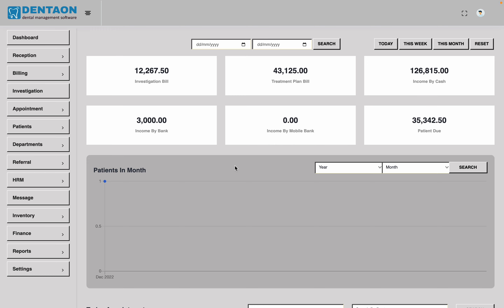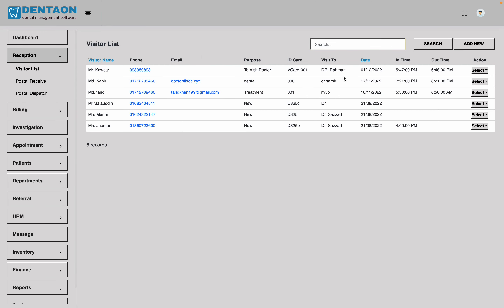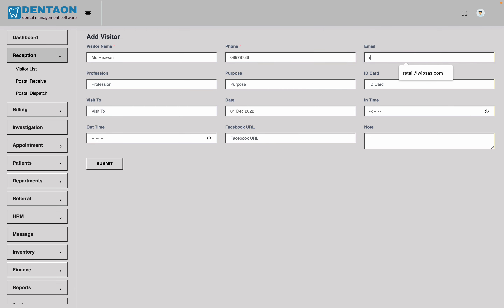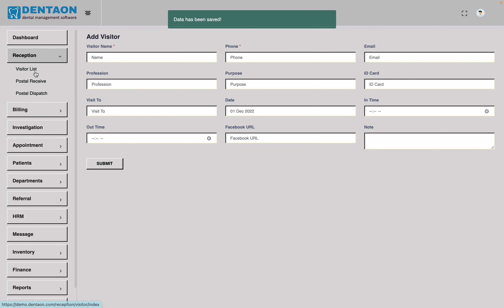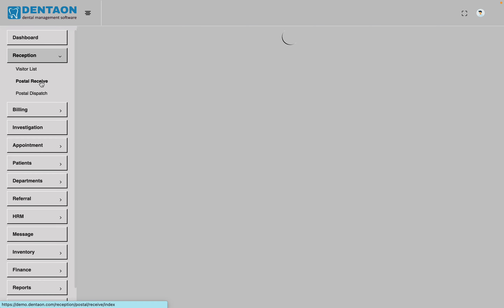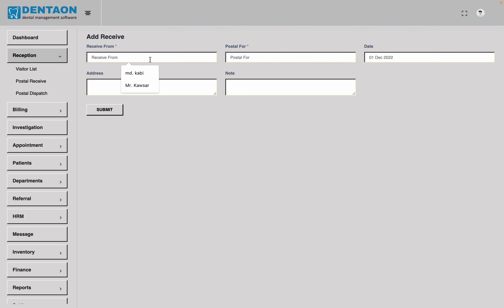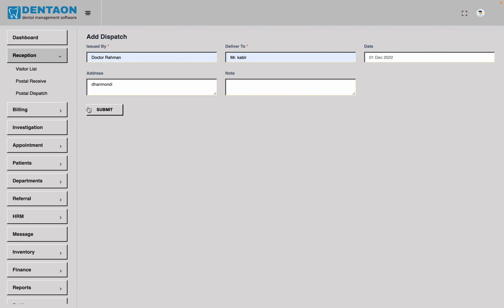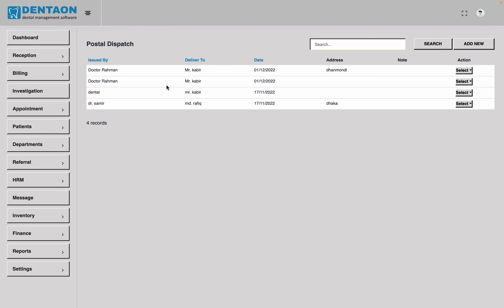Reception Module (Part-2)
💥অনলাইন  ডেন্টাল ম্যানেজমেন্ট সফটওয়্যার💥

🔹 ডাক্তার অনুযায়ী আলাদা আলাদা প্রেসক্রিপশন প্যাড
🔹 প্রেসক্রিপশন টেমপ্লেট সিস্টেম
🔹 কাস্টমাইজড ক্লিনিক্যাল চার্ট ও ট্রিটমেন্ট প্ল্যান
🔹 মেডিক্যাল হিস্টোরি ও রেকর্ড
🔹 পেশেন্টের বাকির হিসাব
🔹 এপয়েন্টমেন্ট ও বিলিং ম্যানেজমেন্ট সিস্টেম
🔹 মেডিসিন রেডি ডাটাবেজ
🔹 ডক্টর ম্যানেজমেন্ট
🔹 ডায়াগনোসিস ও ইনভেস্টিগেশন
🔹 হিউমান রিসোর্স  ও পেরল সিস্টেম
🔹 রেফারেল ও কমিশন সিস্টেম
🔹 স্টক ম্যানেজমেন্ট সিস্টেম
🔹 এস.এম.এস এবং ই-মেইল
🔹 বিভিন্ন ধরণের রিপোর্ট

মোবাইল, ল্যাপটপ, ট্যাব সব ডিভাইসে ব্যবহারযোগ্য অনলাইন ডেন্টাল সফটওয়্যার